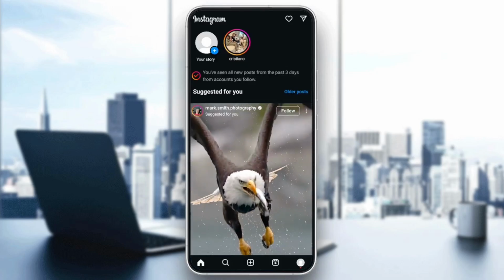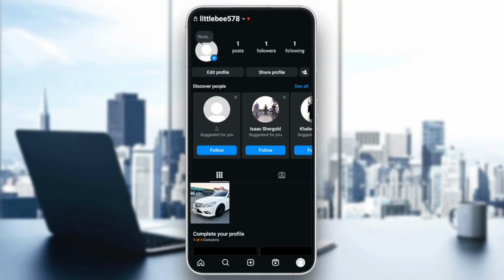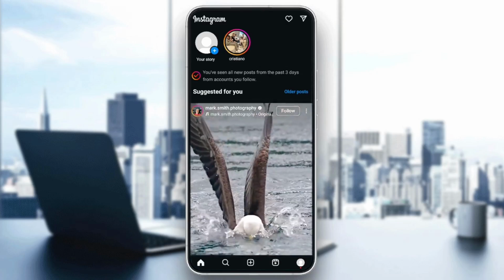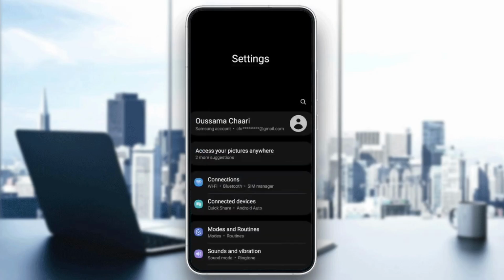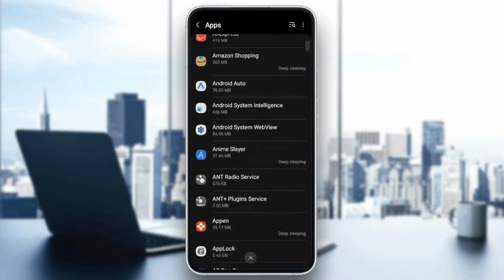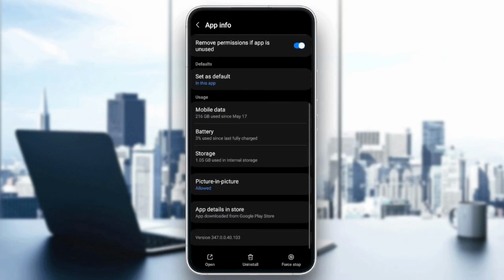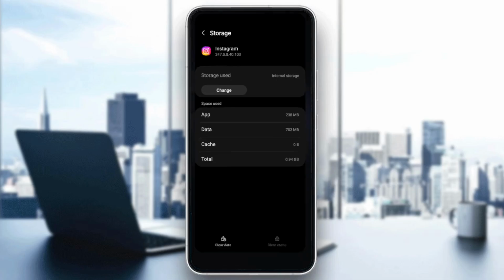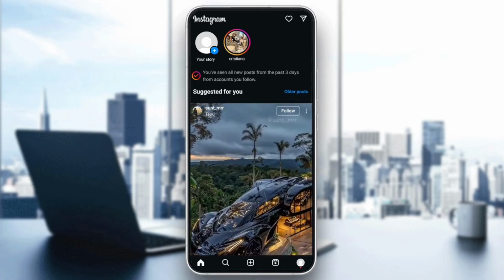How To Fix Instagram Not Working Tutorial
Today we talk about fix instagram not working,how to fix instagram not working,how to fix instagram,instagram not working